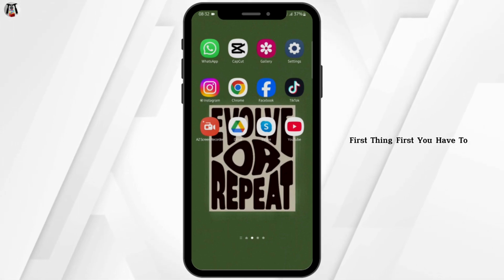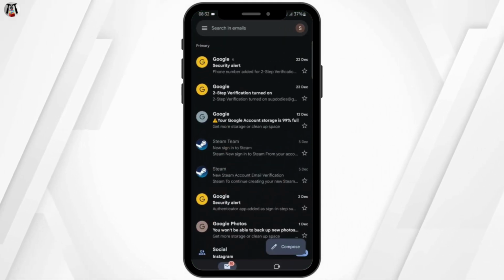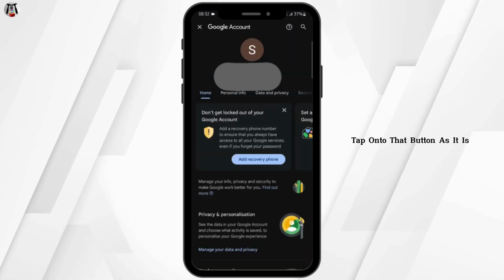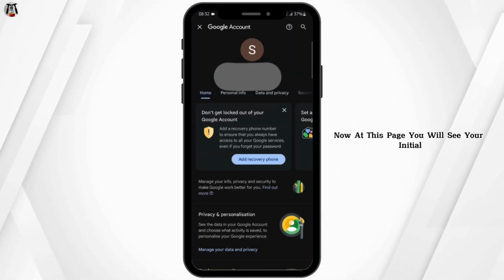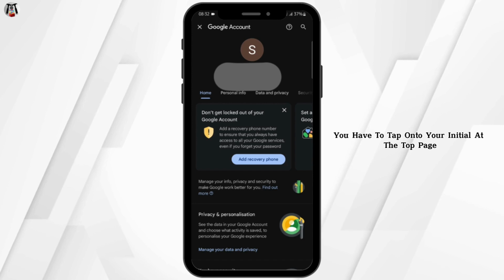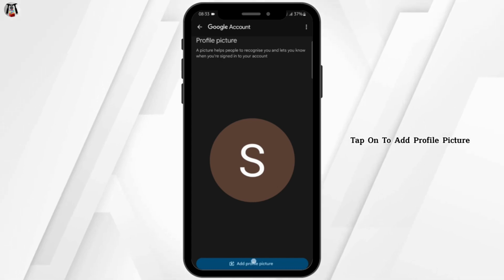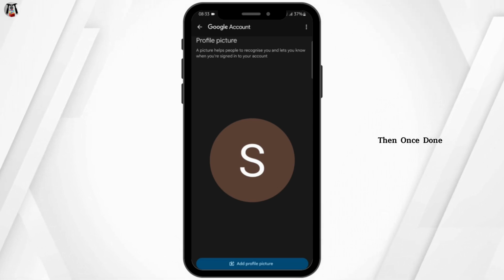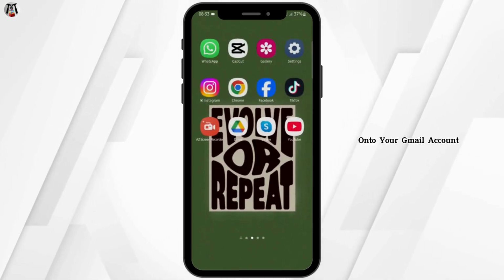How To Change Gmail Profile Picture (Full Guide)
How To Change Gmail Profile Picture

Ready to update your Gmail profile picture? This step-by-step guide makes it easy to personalize your account in minutes!

0:05 – How to Access Profile Picture Settings
0:10 – How to Upload or Change Your Photo

Follow these steps to give your Gmail a fresh look and make your email more personal!